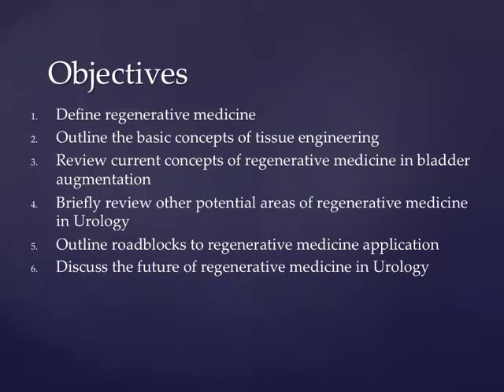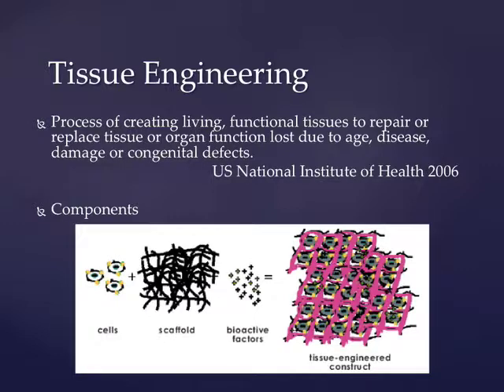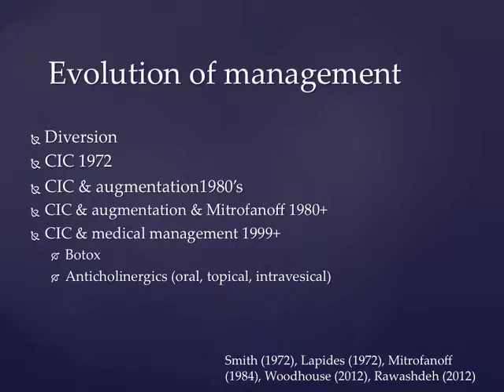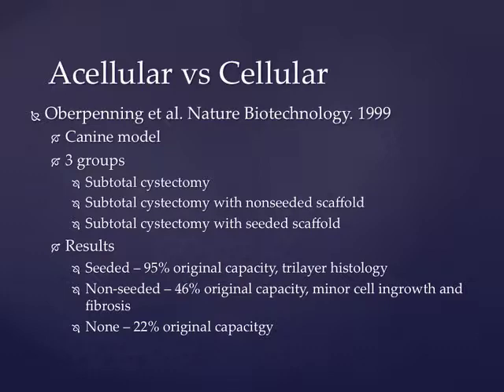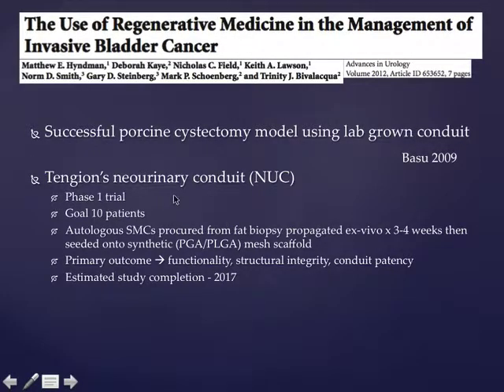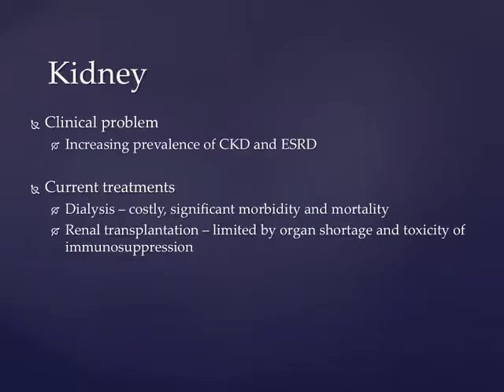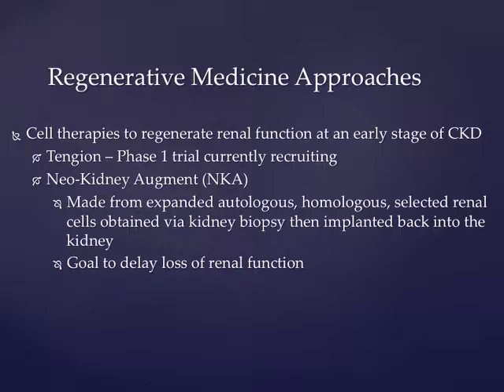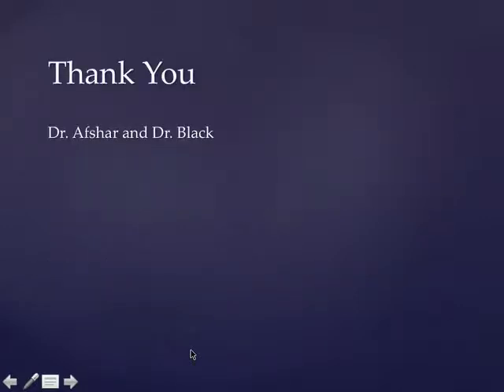Regenerative Medicine and Tissue Engineering in Urology: A Brief Overview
Regenerative Medicine and Tissue Engineering in Urology: A Brief Overview by David Harriman, MD, Resident, Department of Urologic Sciences, University of British Columbia